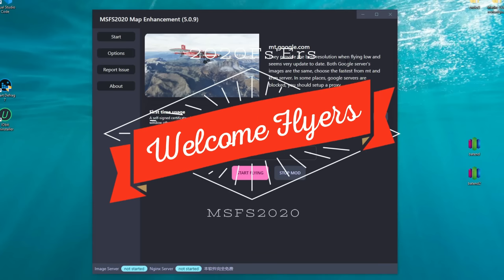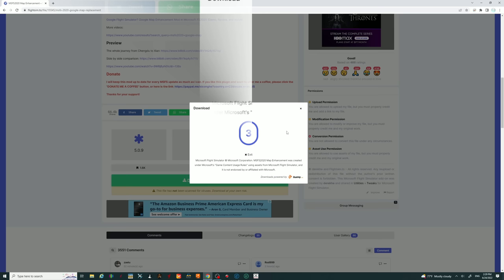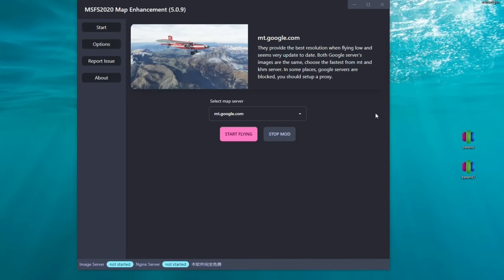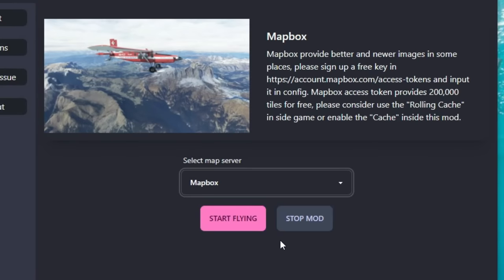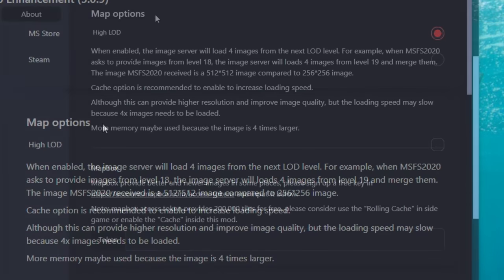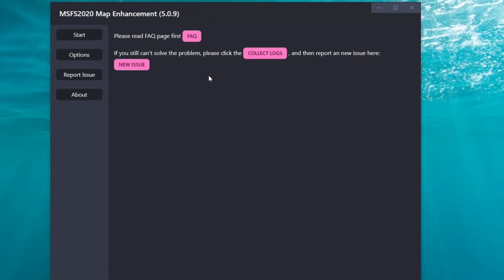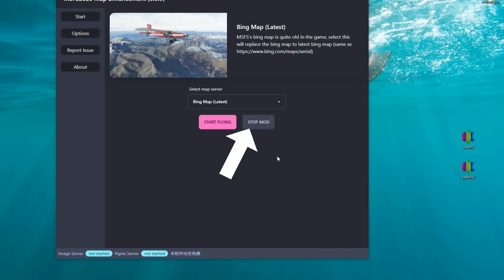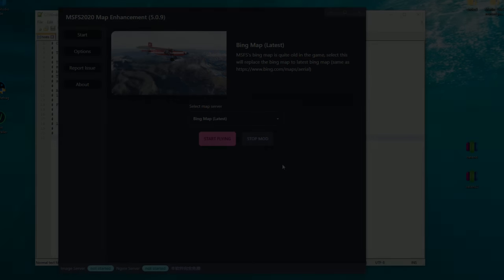Msfs2020*No longer just google map mod-NOW WITH 5 Different map servers OMG! Full tutorial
This is not a comparison video if you want to see that overkill did a great video and the link is below. This video we will concentrate on the installation , the download and the functions of the map mod also at the end i will go over a very important bonus tip if the map mod gets stuck on. everything is time stamped below if you have any questions please leave them in the comments  and don't forget to like share and subscribe to the channel!

overkills video on the comparison

C:\Windows\System32\drivers\etc\hosts file Copy and paste file

00:00 start
01:13  download and install
02:41  app features
08:54  startup and shutdown of app
09:46 manually turn off the app if it does not turn off
11:24  Ending